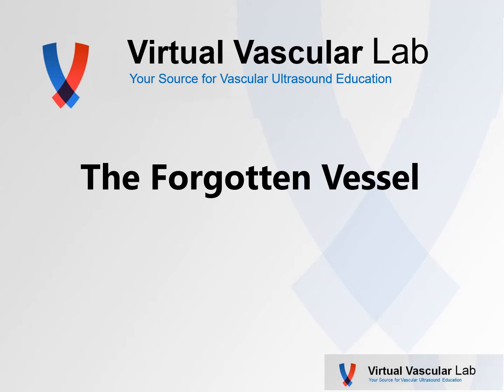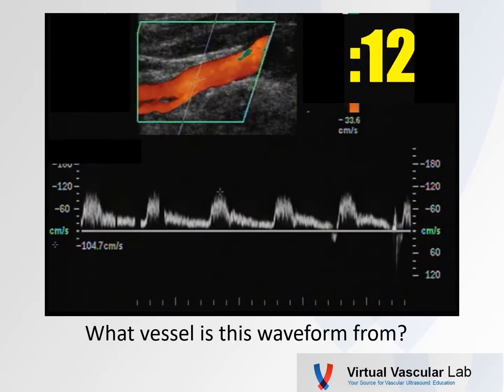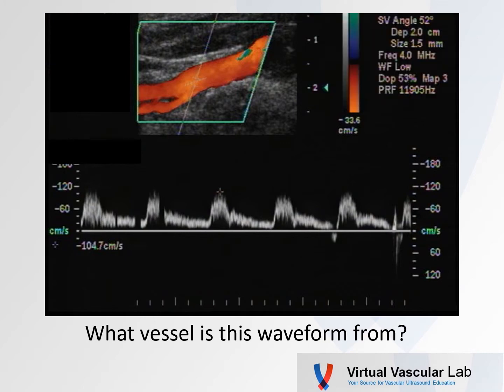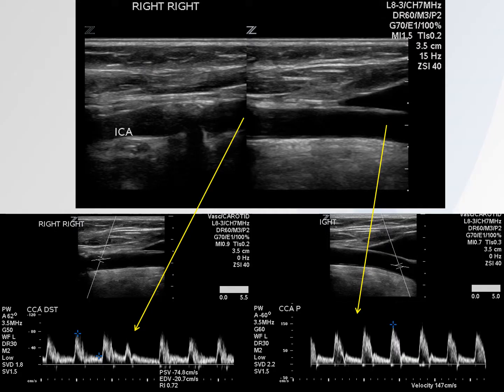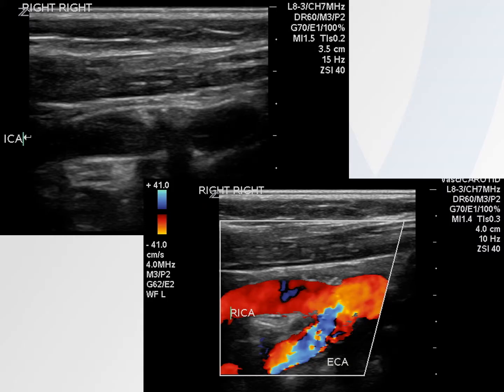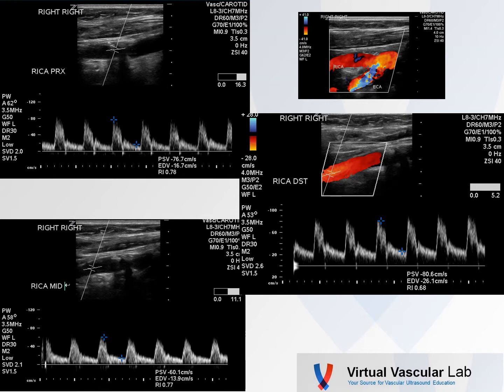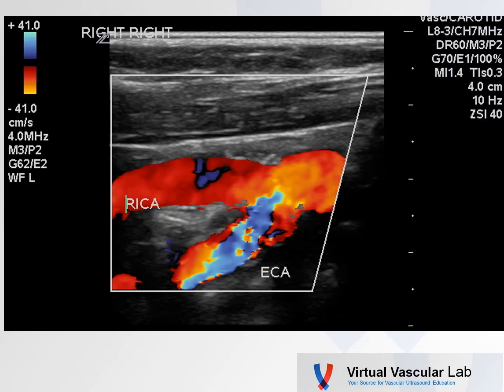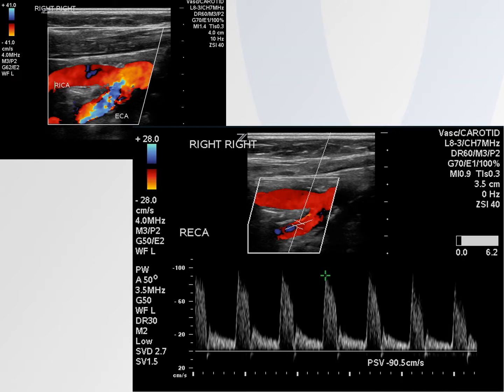Virtual Vascular Lab Channel